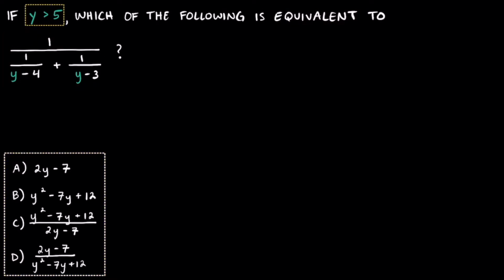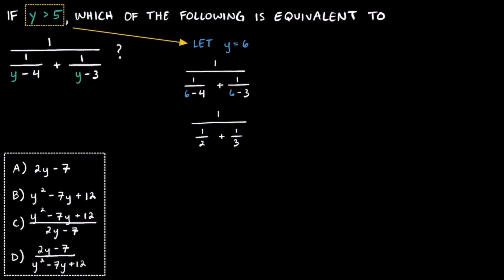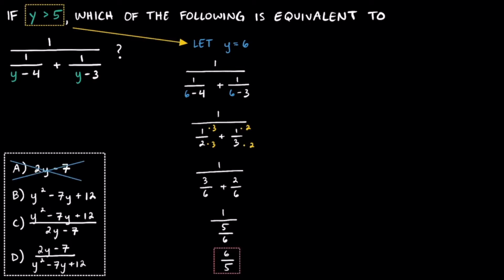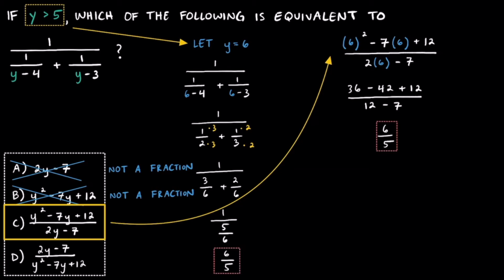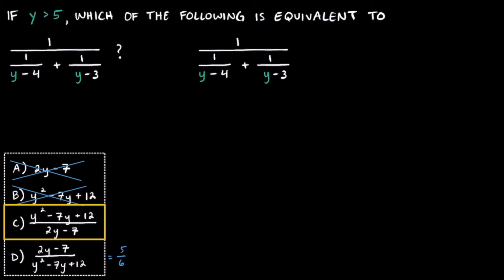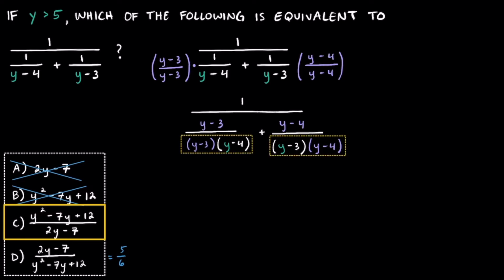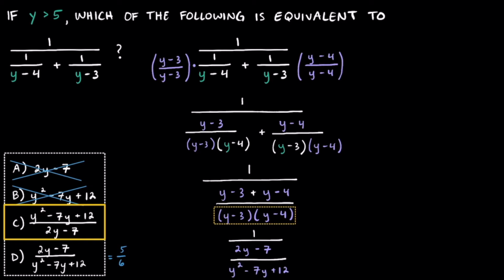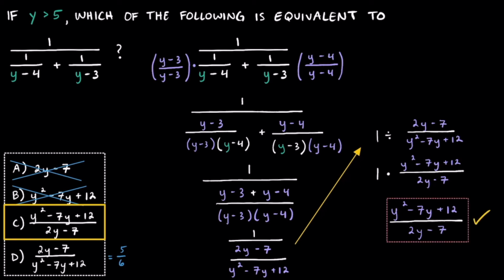SAT / ACT Practice Problem #7 (Rational Expressions)